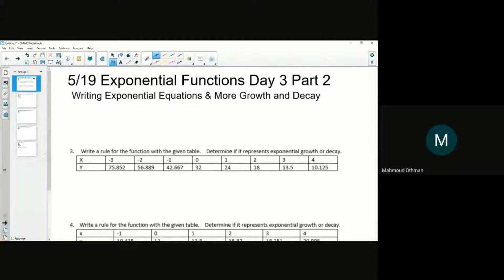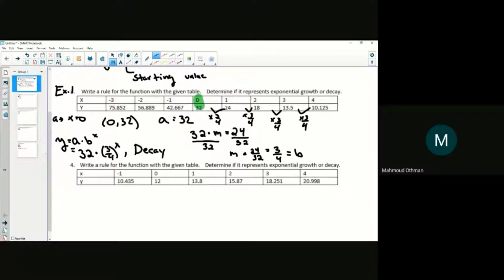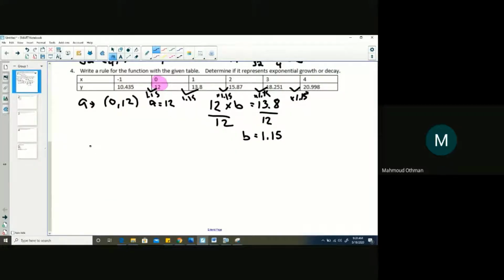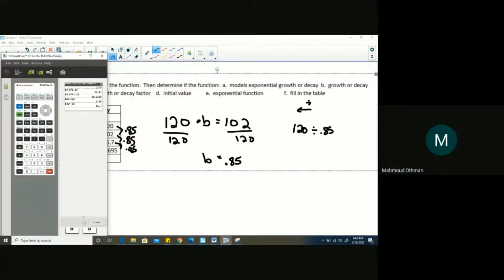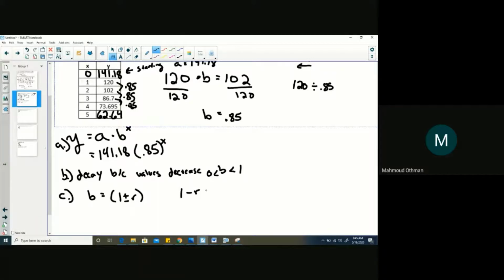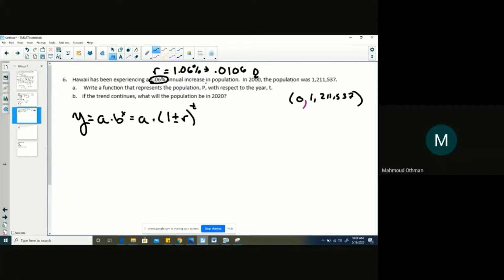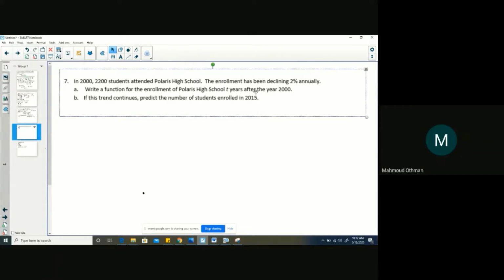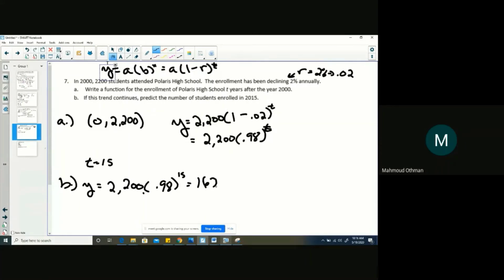June 4th Notes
Exponential Functions Day 3 Comparing Exponential Functions Part 2